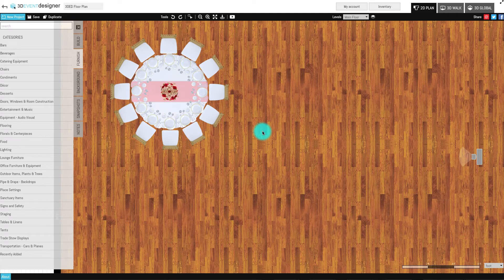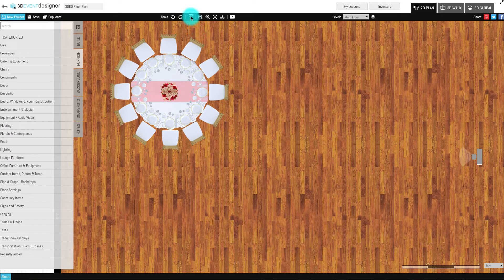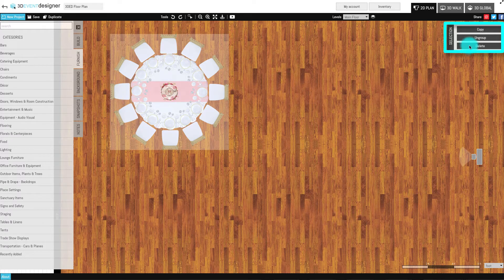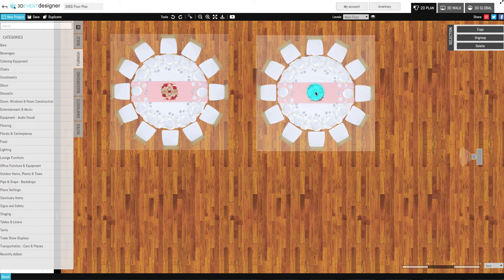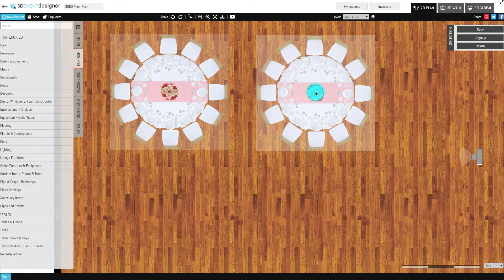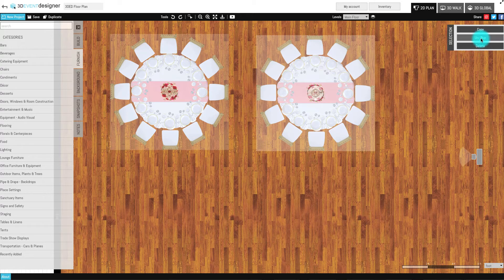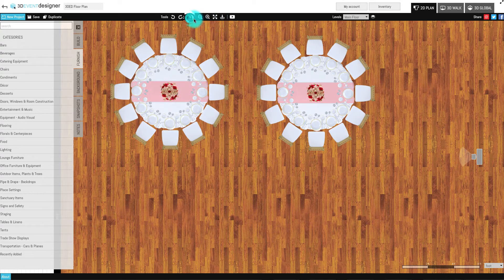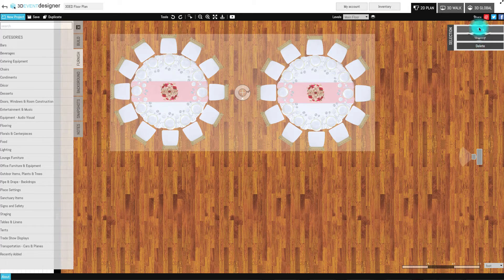How To: Group & Duplicate or Delete Items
This is a 3D Event Designer Tutorial that teaches users how to group and re-group items, duplicate grouped items, and delete grouped items.